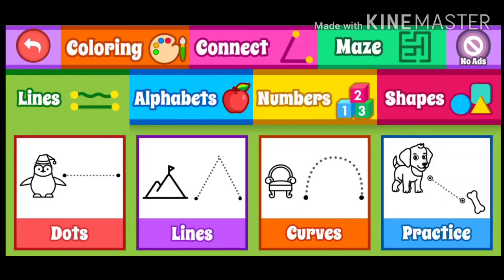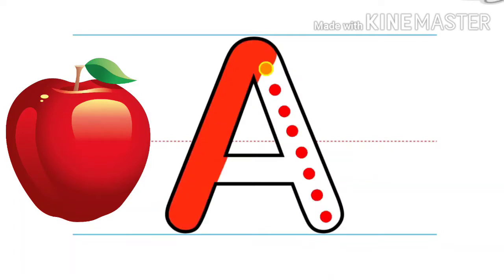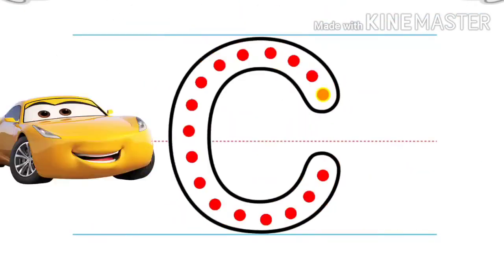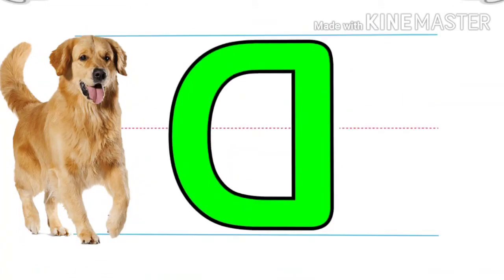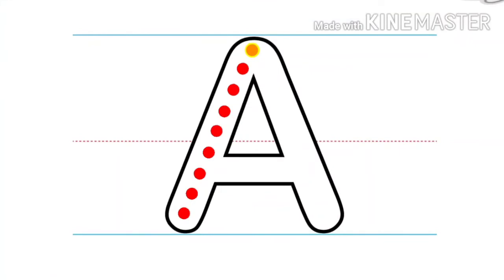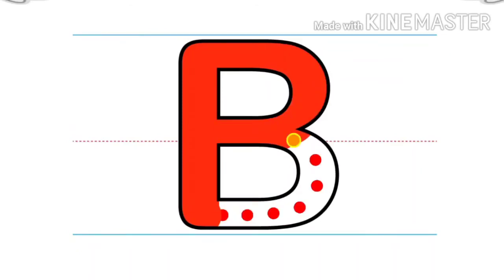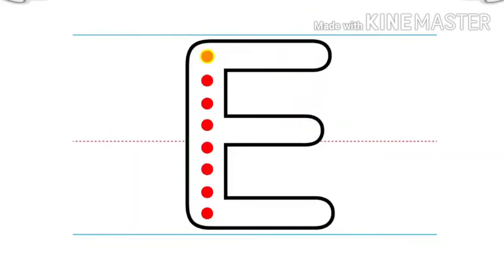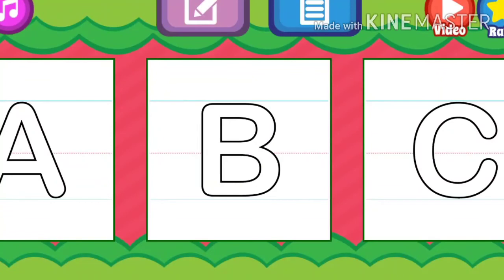Learn alphabet for kids| how to write, tracing,read alphabet A-Z|ABCD for kids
Preschool Learning game - Worksheets, Colors, Shapes, Alphabets, Numbers Tracing

ABC PreSchool Kids Tracing & Phonics Learning game (350+ Worksheets) is an educational app to help your toddler learn basic tracing starting from lines, phonics and trace the letters of the alphabet ABCs and numbers 1 to 10, shapes & colors. ABC Preschool Worksheets includes fun, educational activities for toddlers and kids! If your child is in kindergarden, or going to attend preschool, this is a free learning app for your children

Looking for kids drawing games for free with alphabet games for toddlers? Try our abc games & free preschool games - mix of drawing for toddlers with alphabet for kids!🎨 ✍

Best Learning apps for kids with tracing and phonics games. Learning of English letters, numbers, Shapes, curves, slanting lines, straight line, simple lines and free drawings, colors and more other basic vocabulary. Any toddler, kindergartner or preschool age child can learn English and the English alphabet and numbers simply kids tracing letters by following their finger

Preschool kids of age 3 and above can learn ABC Alphabets English and the numbers to learn how to write. Kids tracing games has toddlers focused on alphabet reading and writing numbers

Suitable for kindergarten, toddlers, early learners, preschool and 1st grade kids, Alphabet Tracing games is an award-winning app used in schools. Kids learn to write letters of the alphabet, numbers and shapes. Early learners have five practice options: capital letters, lower-case letters, numbers, shapes or a simple coloring book in educational games for kids & learning games for toddlers age 3

✪✪✪✪ Features of ABC PreSchool Tracing & Phonics ♬✪✪✪

★ Learn writing Alphabet and Numbers tracing - ABC for kids, learn Alphabets & Letters
★ Learn Colors while tracing letters and 123 counting
★ Learn Shapes
★ Fun phonics song animations from A to Z
★ Fun phonics ABC animations & counting numbers 1 to 10
★ Free Drawings & Free App
★ Start with Tracing lines and curves to trace
★ Uppercase and lowercase letters to trace
★ A colorful early education app that helps children learn the English alphabet, Numbers, Shapes and Colors
★ Learning games for toddlers age 2: ABC tracing for kids
★ Tracing alphabets slate for kids
★ New Connecting Dots Worksheets

COLORING
Choose from over 350+ images to color, paint, draw, or doodle. Let your kids doodle their fingers away and show their artistic skills. Choose from a variety of crayons, glitters and patterns to color

LEARN
Let your toddler learn Alphabet for Kids. Easy for kindergarten  kids to learn the ABC's (english alphabet) and numbers by tracing the dashed lines. There are audio for each letter and number so your kids can get familiarized with the sounds

ABC PreSchool Tracing & Phonics ♬ is a free phonics and alphabet teaching app that makes learning fun for children, from toddlers all the way to preschoolers and kindergartners.

Finally, abc kids alphabet letter free toddler school free educational learning game with letters for toddlers to learn shape of number and letter. Best Kids alphabet games ABC for kids with ABC flashcards for kids game. ABC games for toddlers and babies will easy learn abcd games for kids free! Best App for learning ABC on android ! Get abc kids tracing and phonics for free & preschool games for little kids today